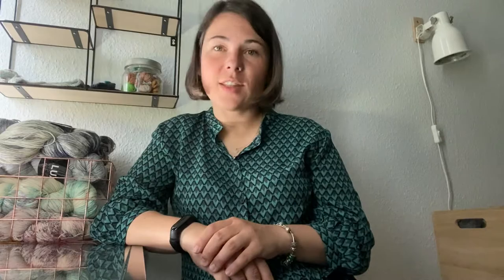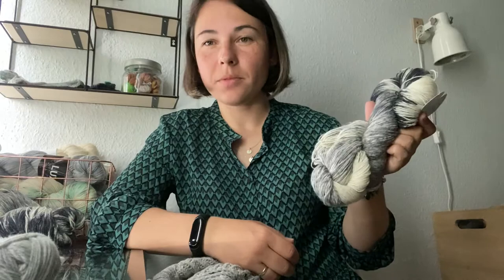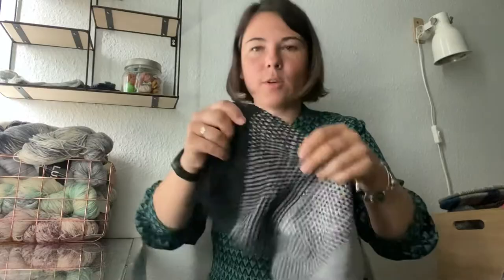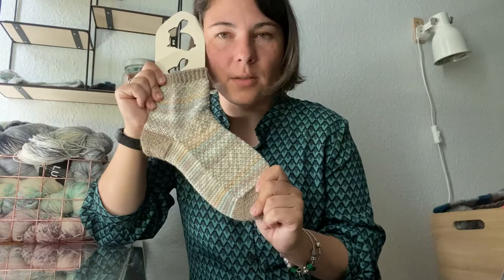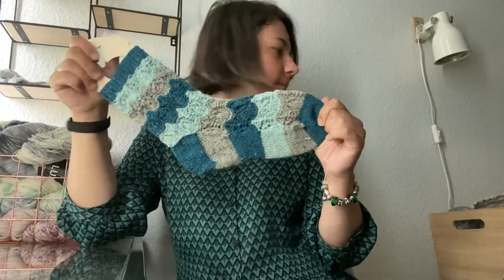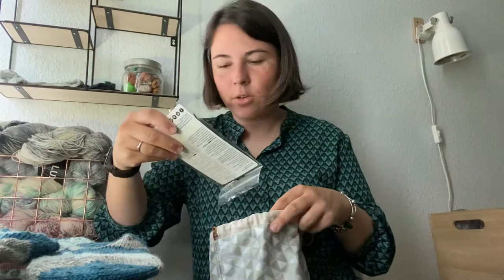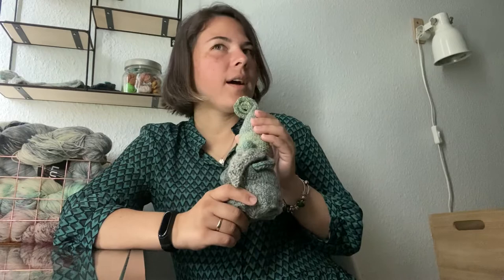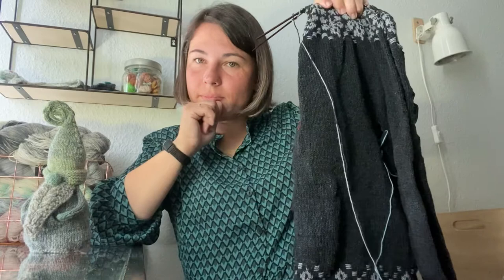Knitting podcast. Episode 15. With gnom